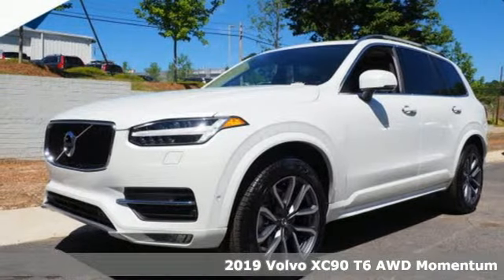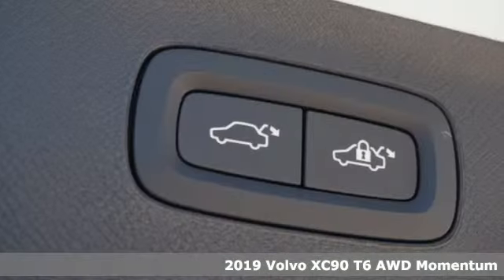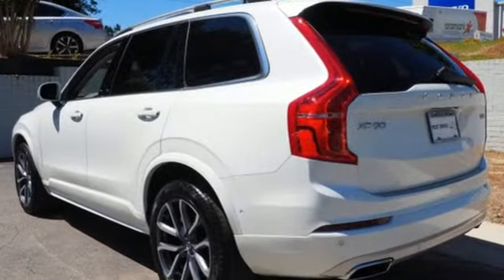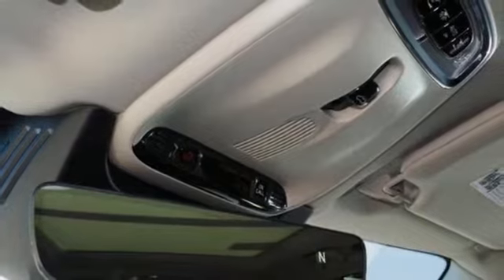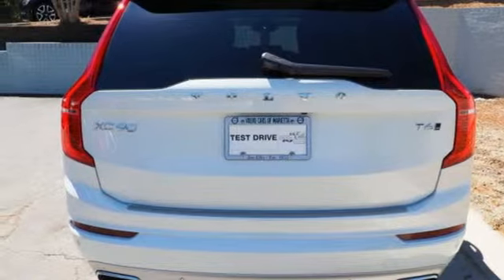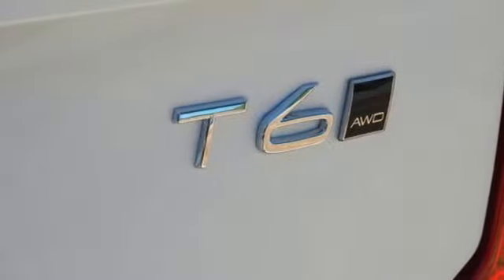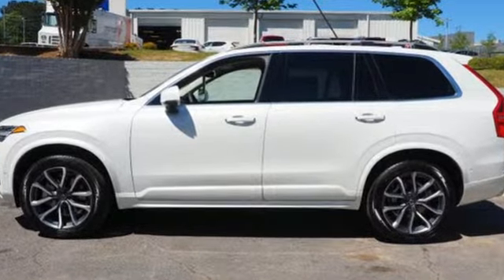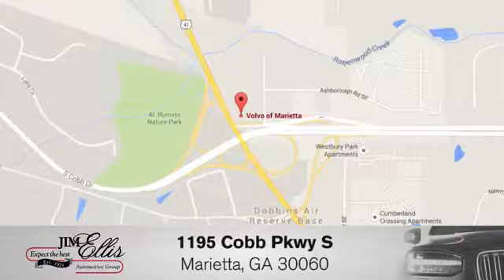New 2019 Volvo XC90 Marietta, GA Atlanta, GA TV6140 - SOLD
Year: 2019
Make: Volvo
Model: XC90
Trim: T6 Momentum
Engine: I4
Transmission: Automatic with Geartronic
Color: White
Interior: Charcoal
Stock #: TV6140
VIN: YV4A22PK4K1476859
2019 Volvo XC90 T6 Momentum

Address:
1195 Cobb Parkway S